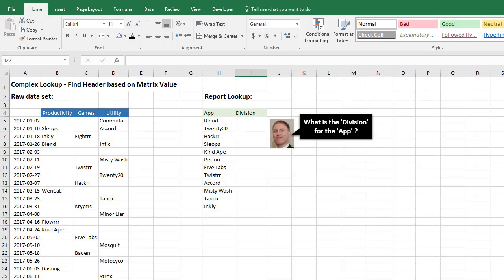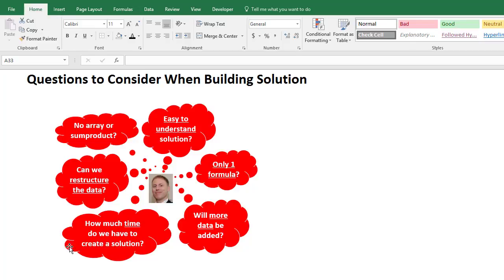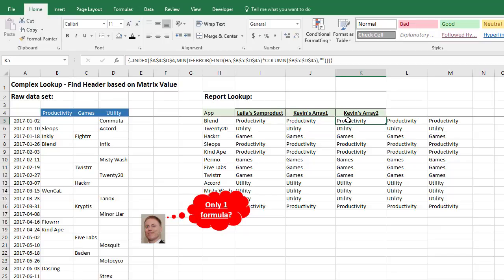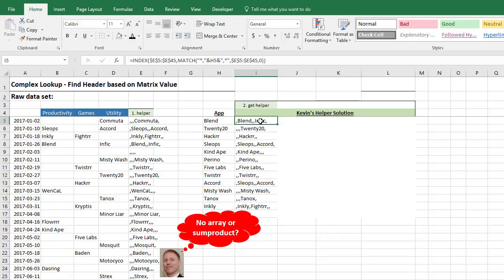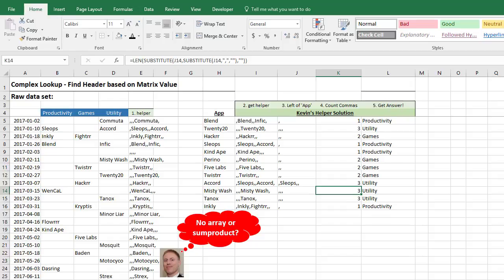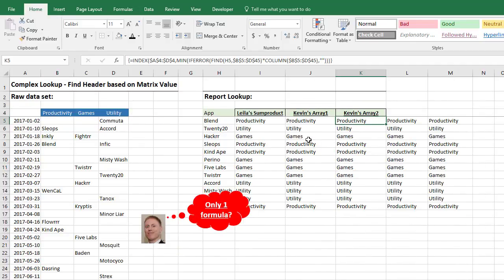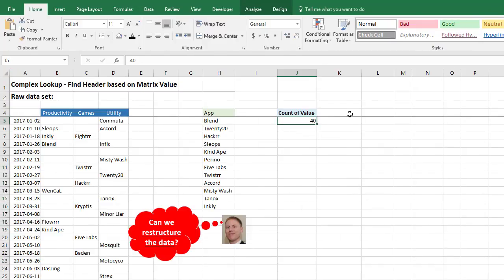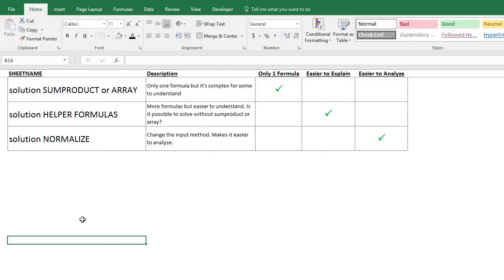00165 Show Col Header for Matrix Value (Leila's Challenge)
Look for text value in non normalized data, return column header.
00:00 Intro
00:14 Requirements
01:17 Factors to consider
02:08 Solution Comparison Grid
02:25 SOLUTION: Sumproduct or Array
03:06 SOLUTION: Simple helper formulas
06:38 SOLUTION: Normalize, index/match
Update: I added Get & Transform solution in the Excel file.